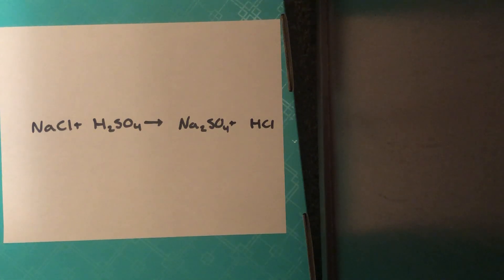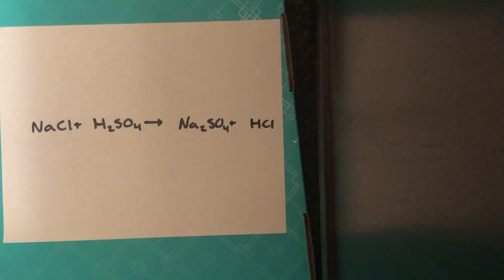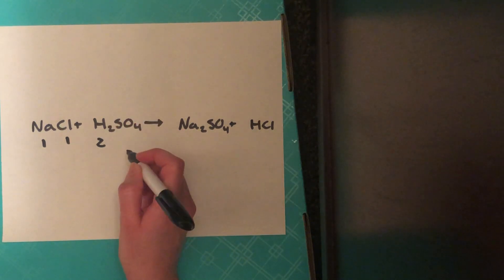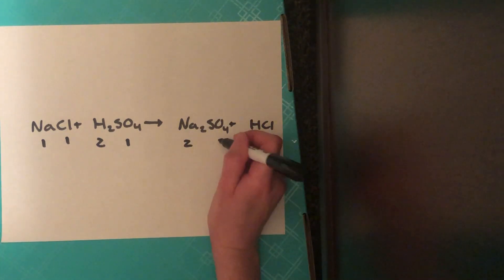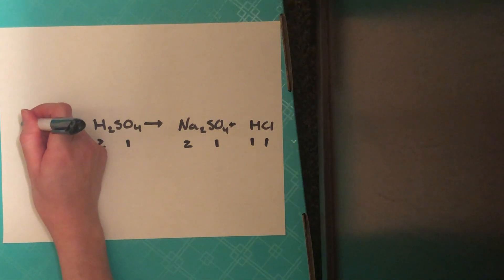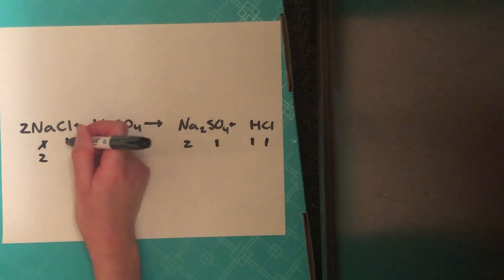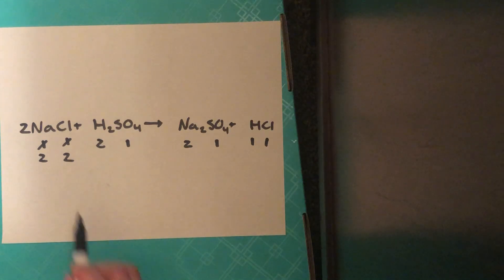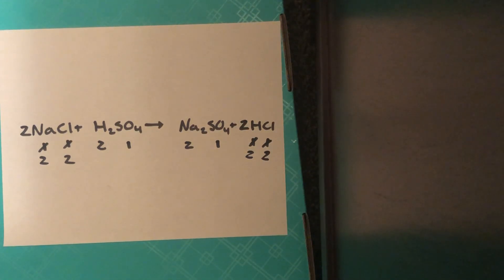Balancing Chemical Equations 2